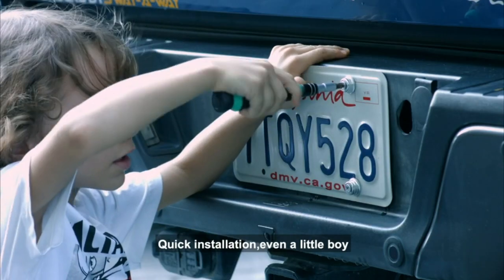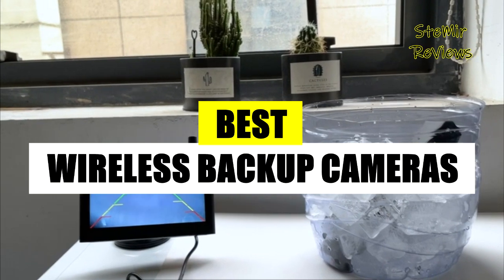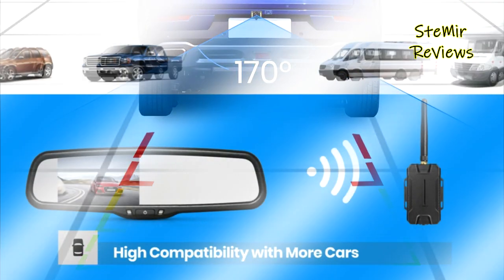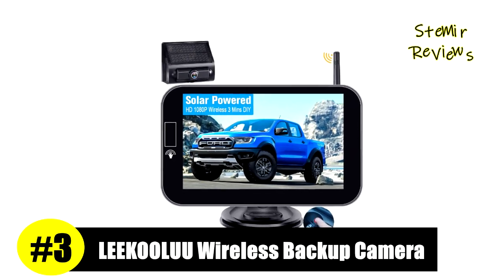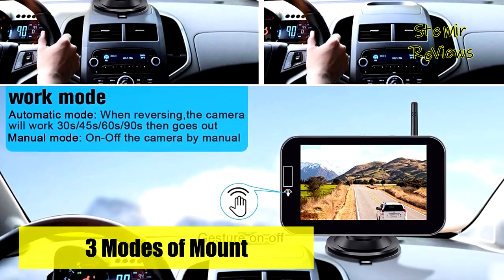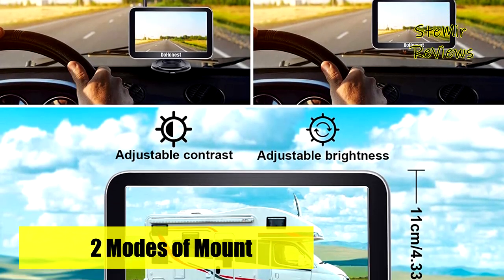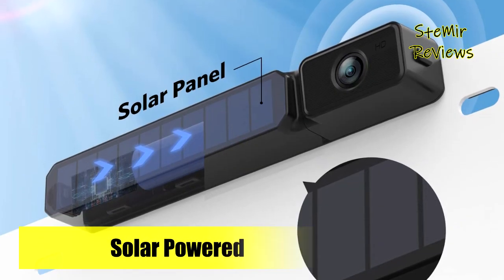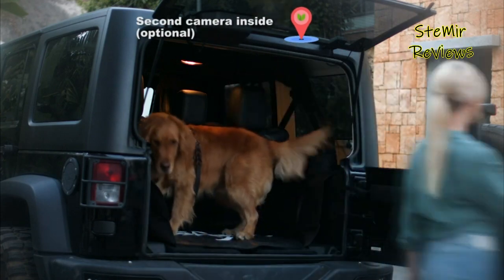TOP 5: Best Wireless Backup Camera in 2023 | for Car, Trucks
TOP 5: Best Wireless Backup Camera in 2023 | for Car, Trucks - 0:00

► Products List ◄

5. AUTO-VOX T1400 Upgrade Wireless Backup Camera for Car/Trucks, No Wiring, No Interference - 1:37

4. EWAY WiFi Magnetic Hitch Wireless Backup Rear/Front View Camera Rechargeable Battery - 2:55

3. Solar Wireless Backup Camera HD 1080P Rechargeable System 5'' Monitor 3 Mins Installation - 4:01

2. DoHonest Wireless Backup Camera for Trucks Car Pickup Camper Van with 7 Inch Monitor System - 5:12

1. Solar 5 Best Wireless Backup Camera in 2023 for Car (1080P), 3 Mins DIY Installation - 6:31

Searching for the best backup camera for your vehicle? Our aide will assist you with picking the right one for your financial plan - and show you where you can track down it at the best cost today. It's significantly simpler to uphold with another vehicle; there's presumably a switching camera worked in. Not past the limits of probability it'll stop itself. A couple of years prior, be that as it may, it was an over the top expensive choice so most vehicles out and about miss the mark on include. As a retrofit, things can be a lot less expensive - in addition to you don't have to purchase another vehicle simultaneously. For those with various vehicles, it implies you can make your turning around experience more reliable, as well. Adding a backup camera is likewise a decent continue on vans and trucks. On the off chance that you're the venturesome kind and your business is a portable one, envision how much more straightforward things could be assuming you had a camera to assist while making conveyances at new areas. Back into somebody's wall and not exclusively will you face harm charges and expanded protection rates however lose clients. Respectfully stay away from catastrophe and you'll intrigue. In this video I recommend 5 Best Wireless Backup Camera in 2023 | for Car, Trucks.